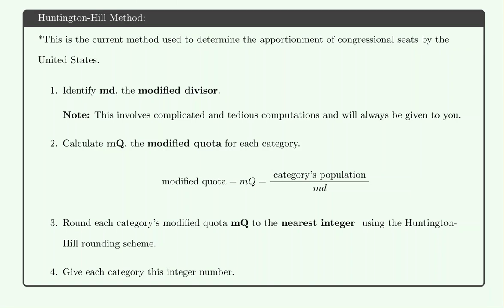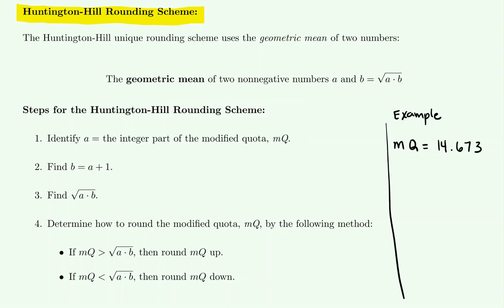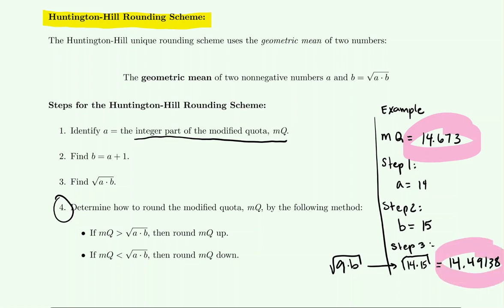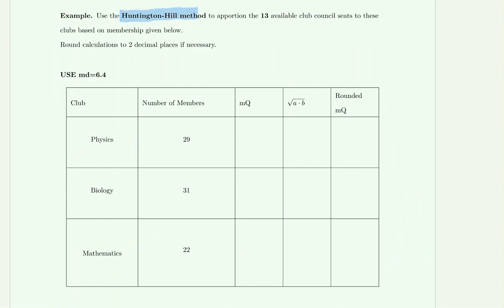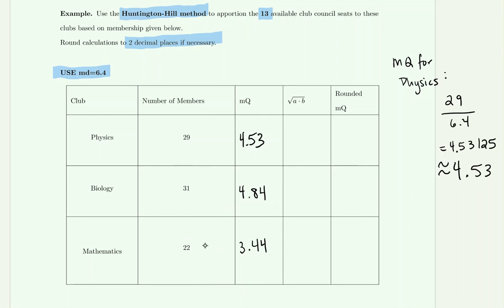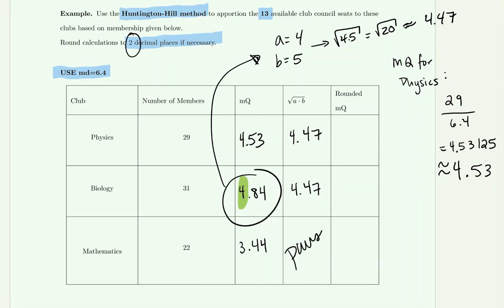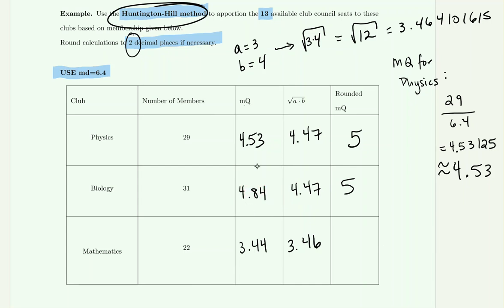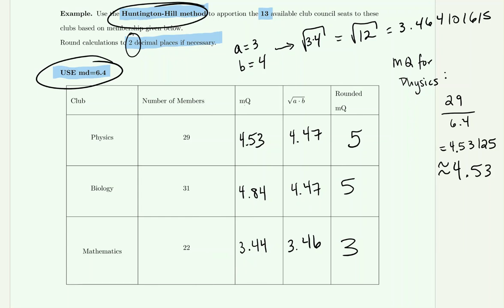Section 13.3 - Apportionment Methods - Lecture Video Part 2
This lecture video covers sections 13.3 of the textbook and discusses apportionment methods.